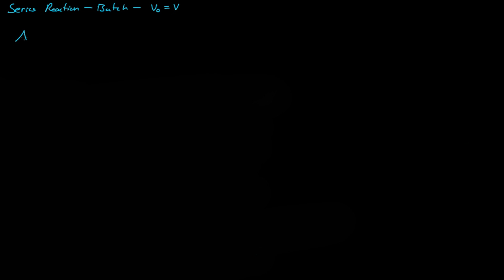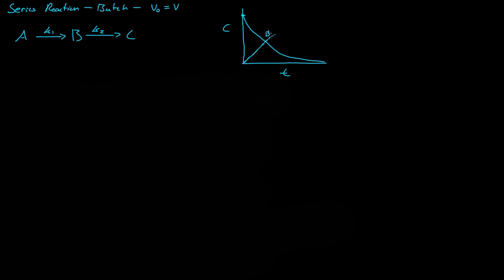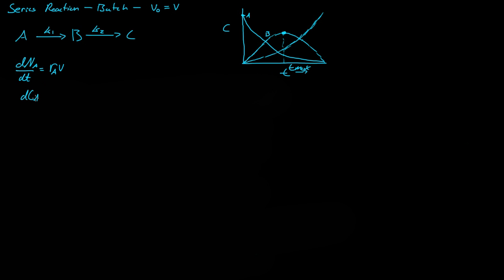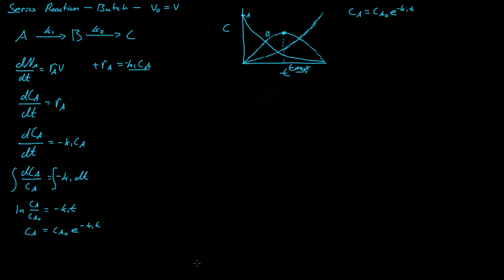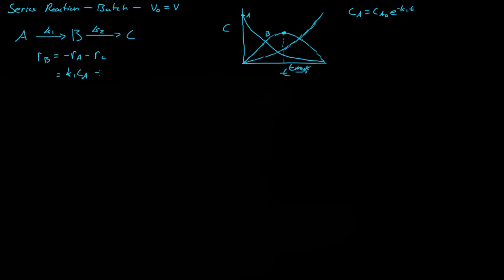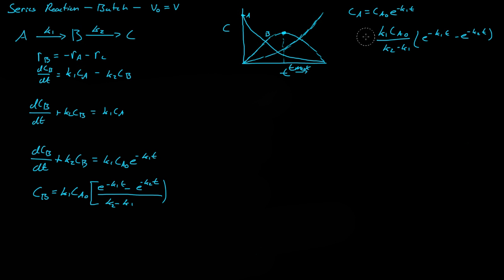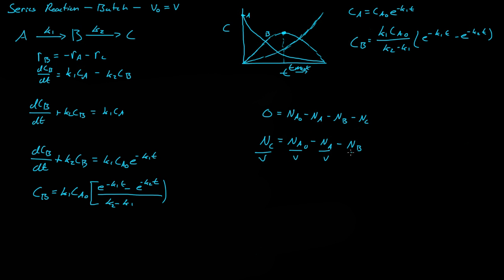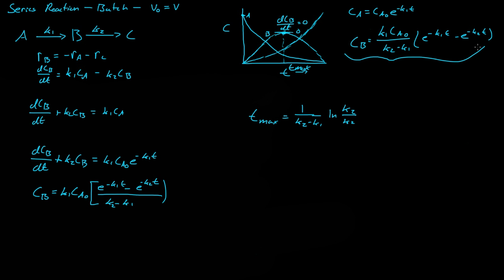Batch - Series Reactions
How to find the yield, selectivity and the t-max for a batch reactor that has series reactions.